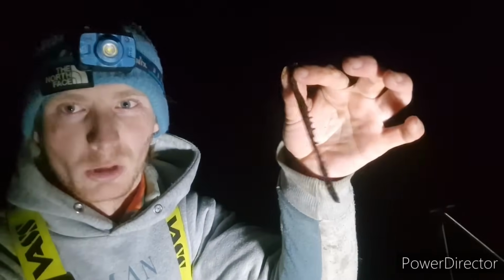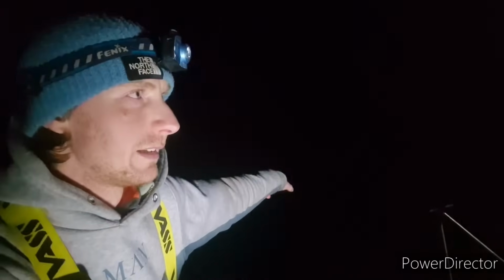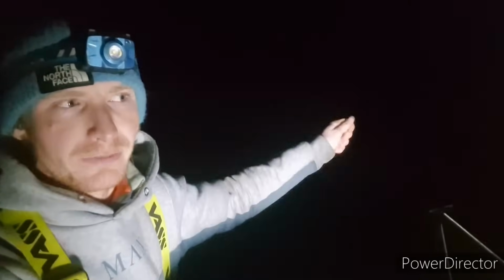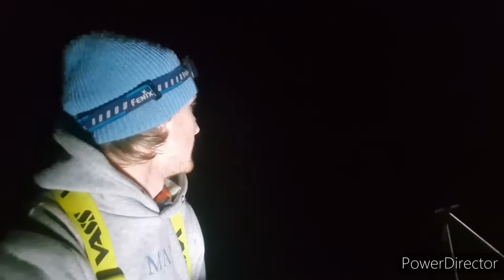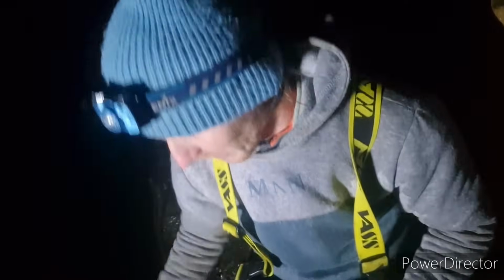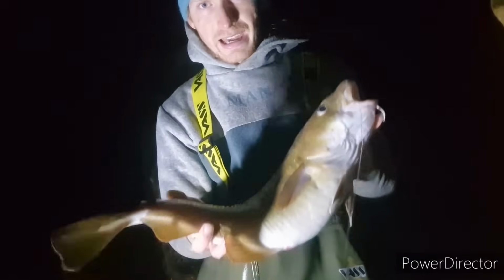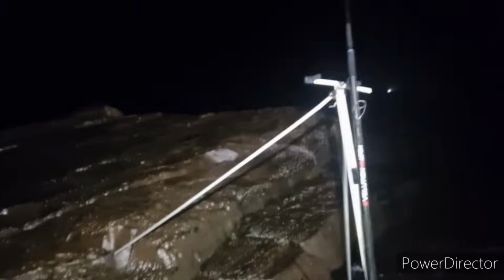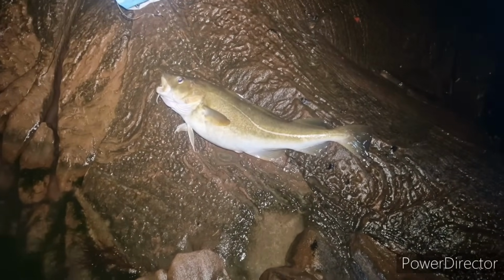fishing over big rocks and huge cliffs for cod boxing day special.